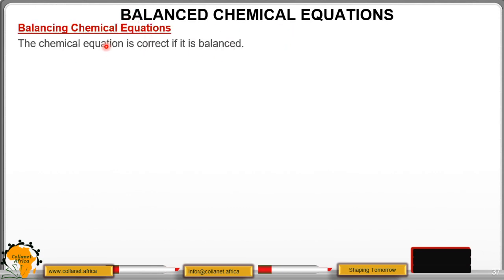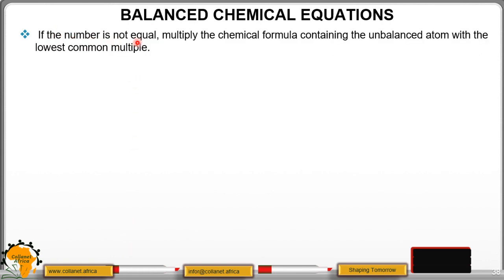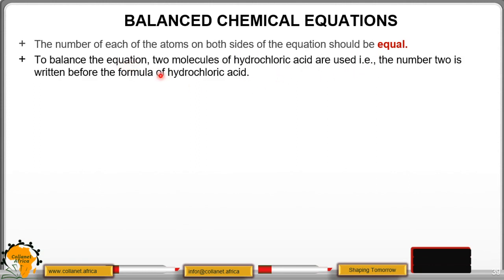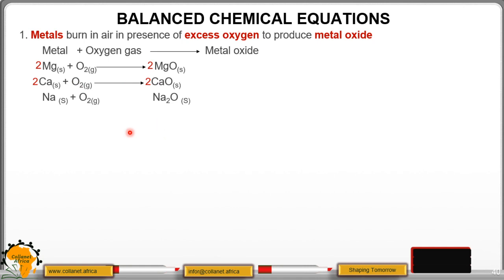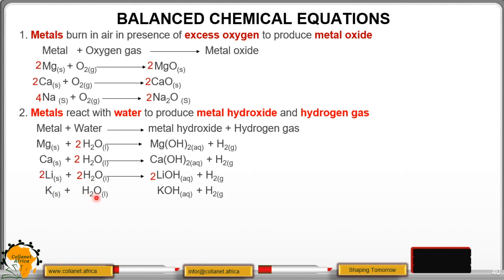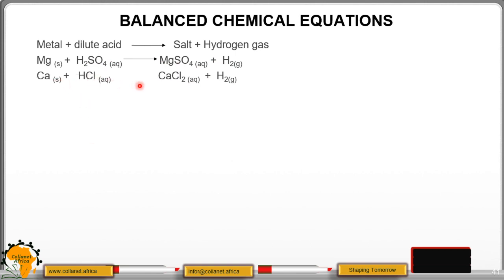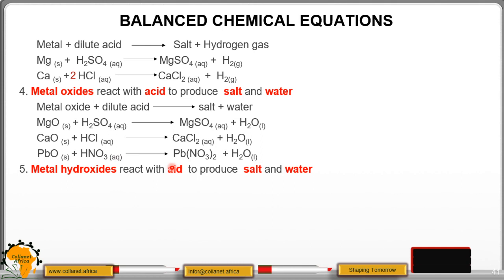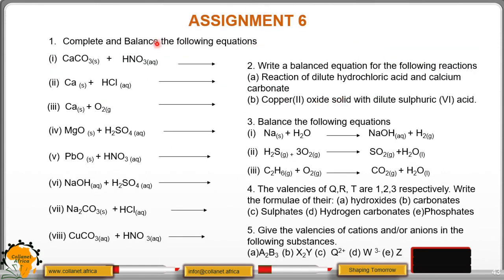Balanced Chemical Equations